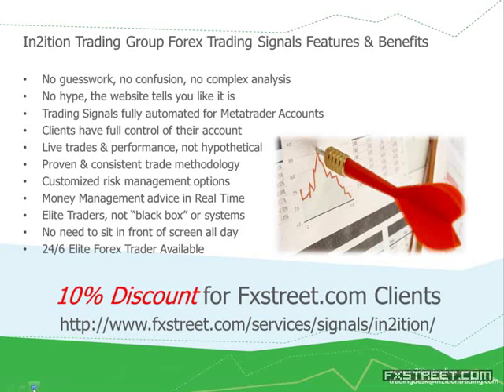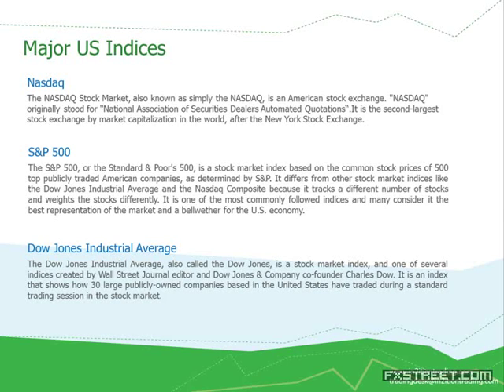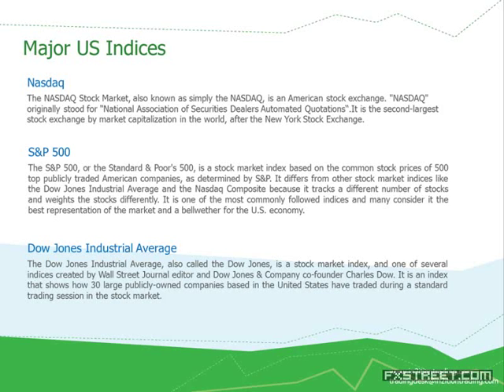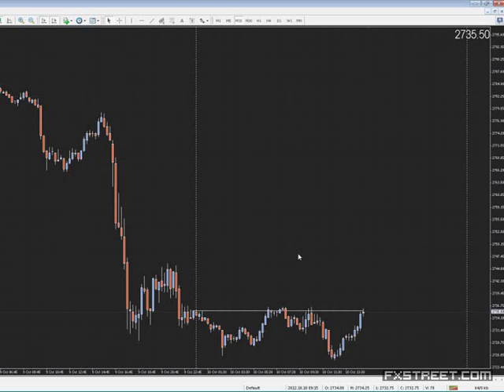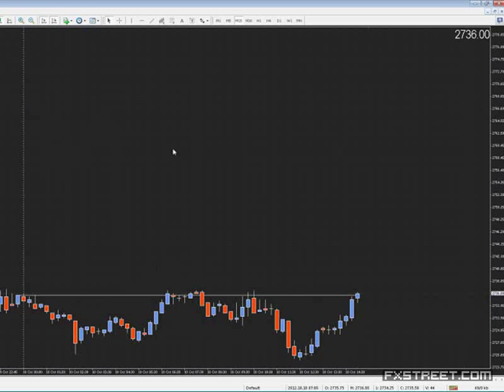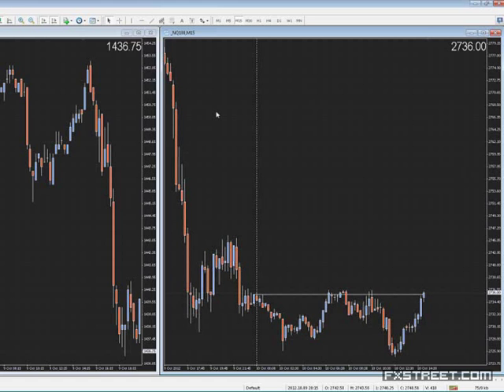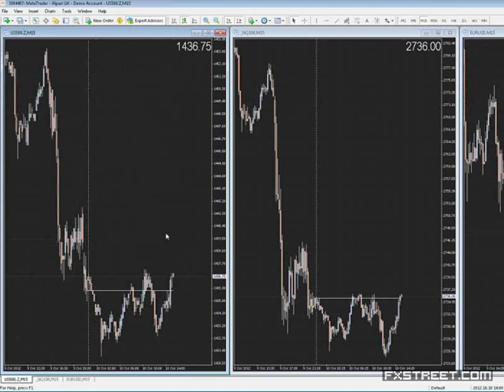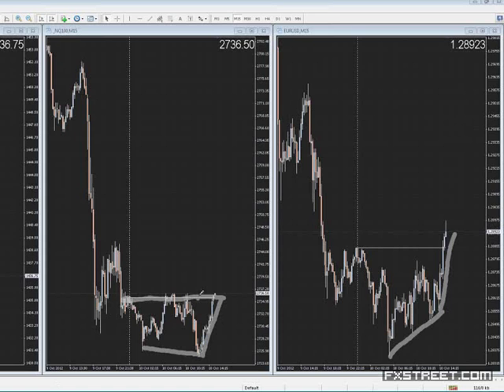Telmo Pinto: One Day, One Topic: INTERMARKET ANALYSIS - US Markets effects on world markets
Date of issue: 10 October 2012. Speaker: Telmo Pinto. Nasdaq moves faster than the S&P and the Dow Index most of the time. The most interesting fact, in some circunstances , is that Nasdaq moves will be followed by other markest in a short while. This effect is not only observed on the US Markets but also on the World Markets. In this Webinar, Telmo Pinto will show how we can take advantage of this intermarket correlation to define short term trades, or even reversal points of the markets.